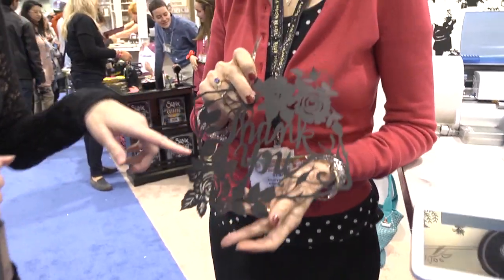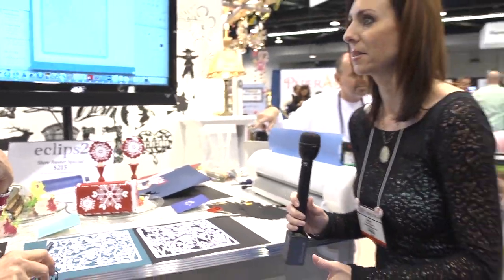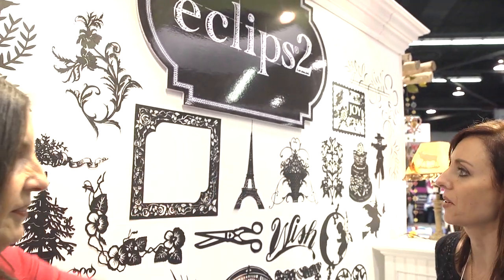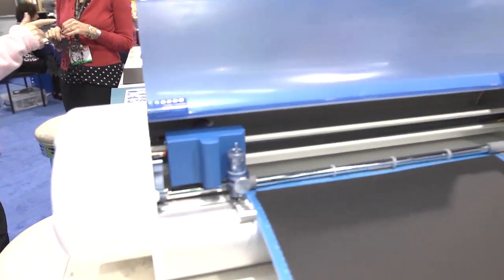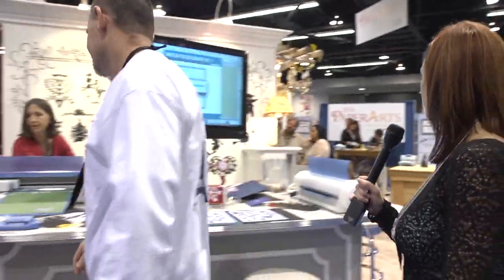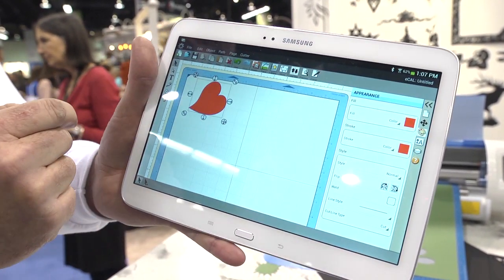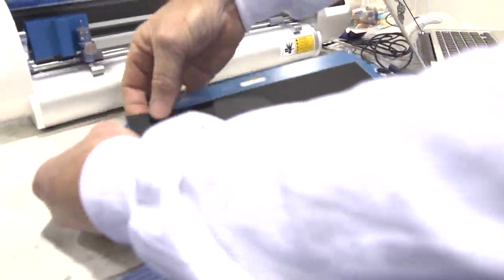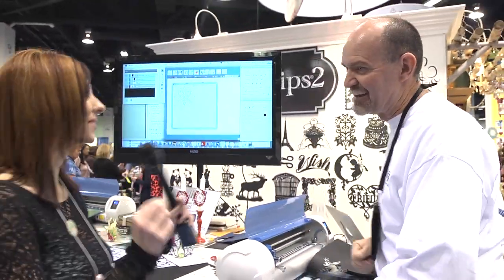CHA2014 - The Sizzix Eclips Cutting Machine Gets Two Upgrades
Check out the Eclips 2 and the Eclips 2 with Bluetooth, which allows you set up your cuts with your iPad or other tablet. Both are computer software-based. As a fun little addition, you are not going to believe how her Eclips designs start!